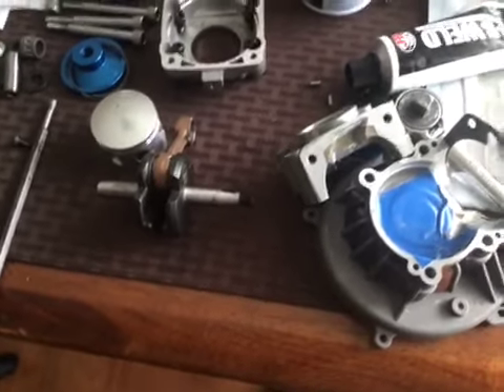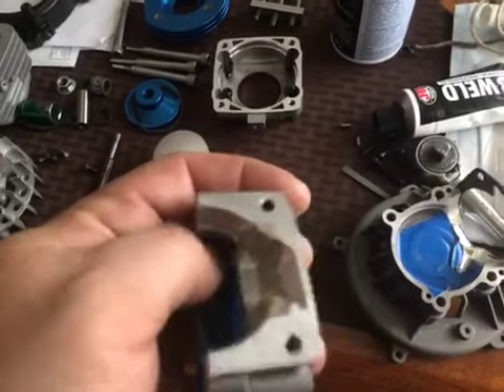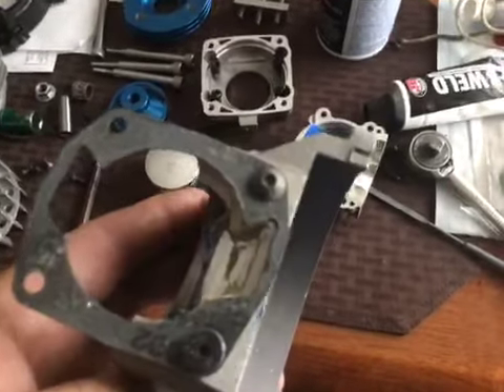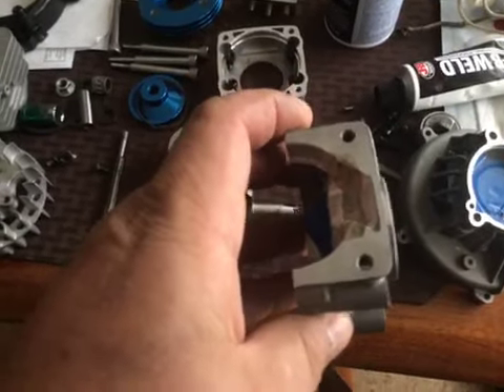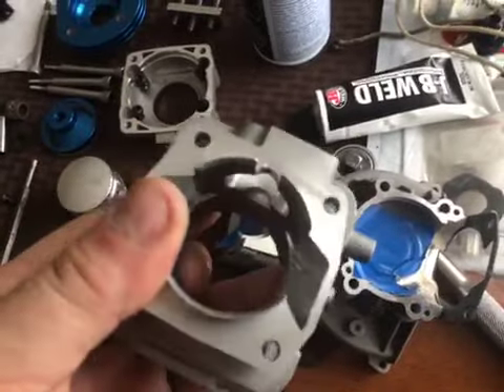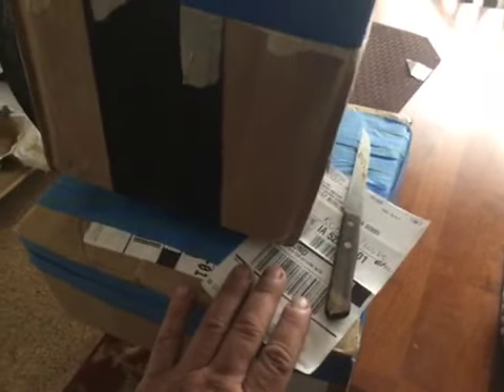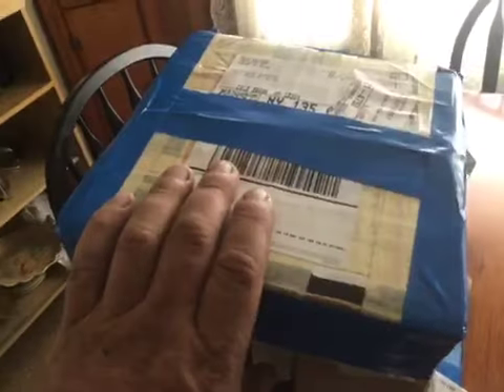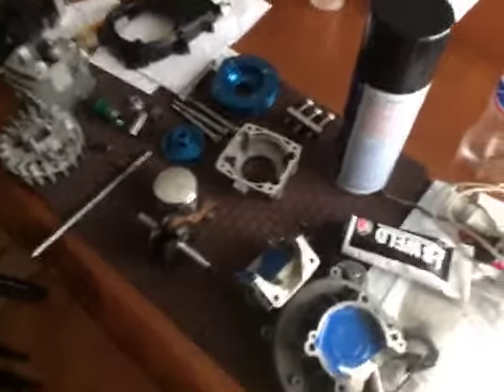Rovan 45 case stuffing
I did the case stuffing a little different this time .it’s going be used in field and bashing .